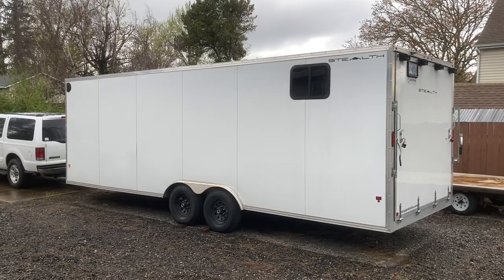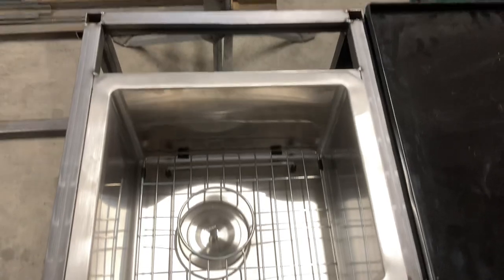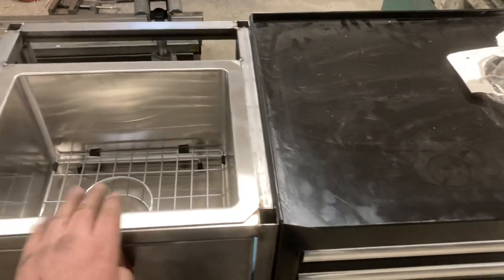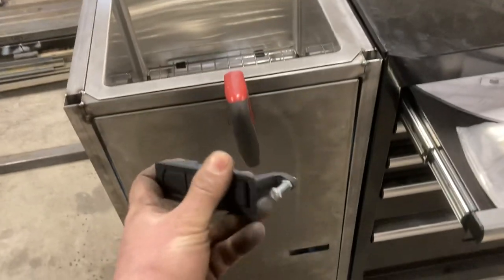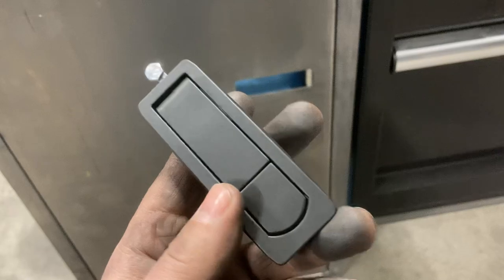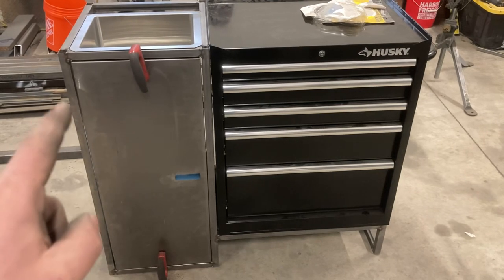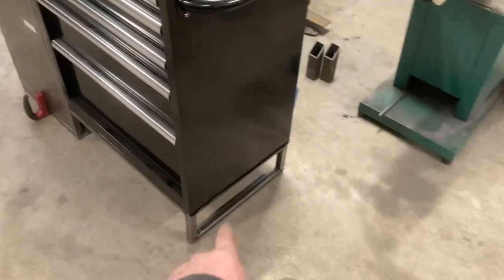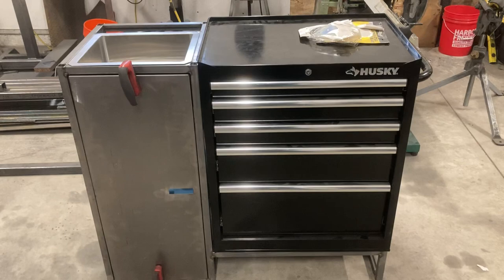DIY kitchen module for cargo trailers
This is my DIY kitchen unit for my cargo trailer conversion, toy hauler.